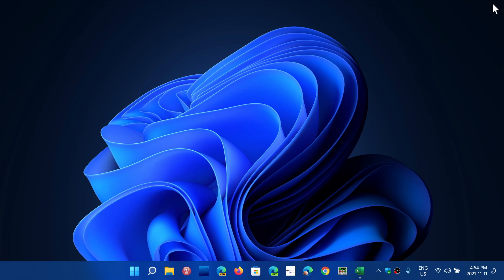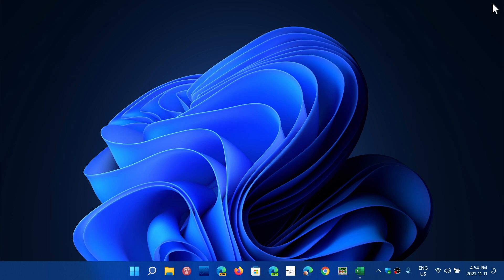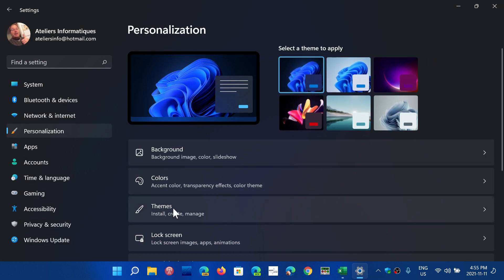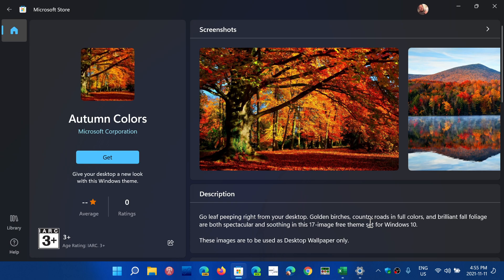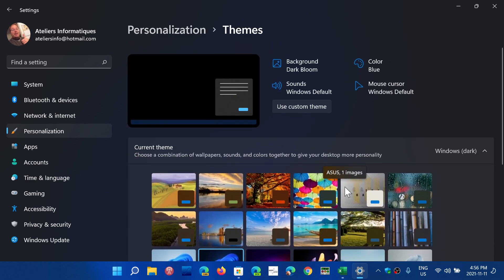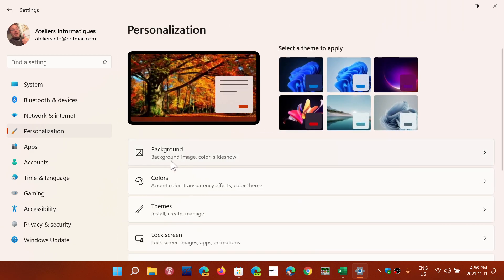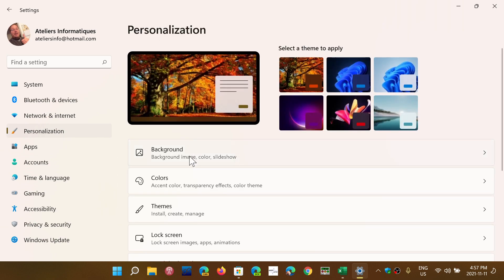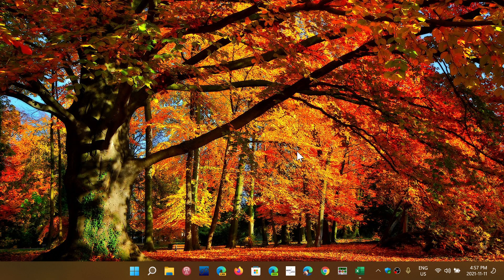Windows 11 Themes Autumn colors Microsoft Store wallpaper background pictures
How to get themes in Windows 11 ... and this week theme for background pictures also for Windows 10